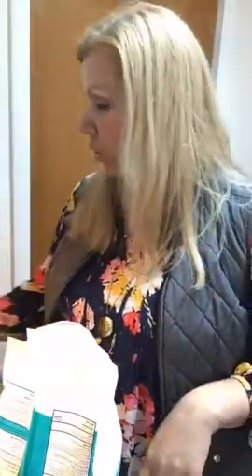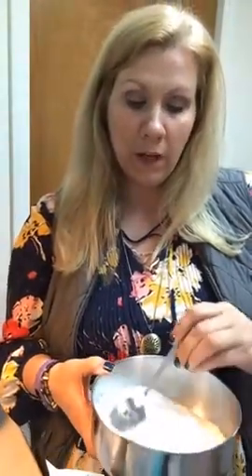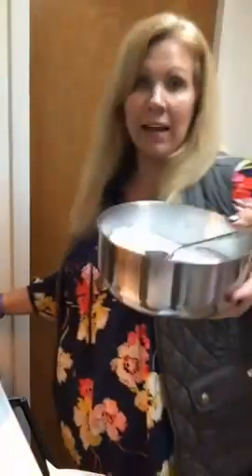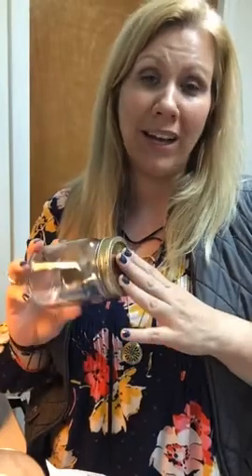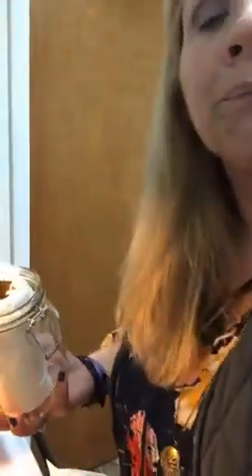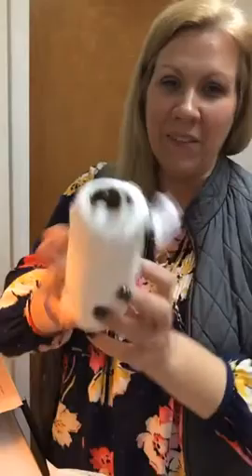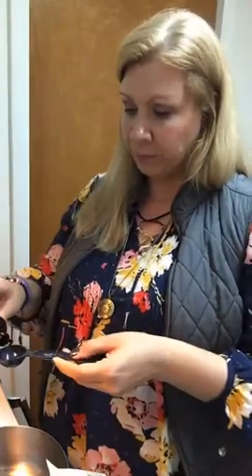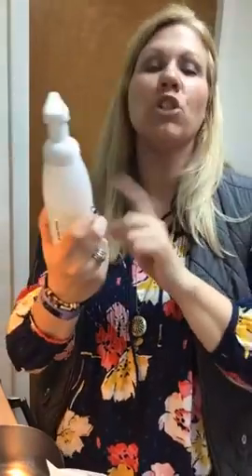DIY Essential Oil Laundry Scent Booster & All Purpose Wipes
OilWiseWednesday Live at 3:45 every Wednesday on FB
We help busy women have natural solutions in thier home to turn to when things come up.
Come see what we are we mixing up today!
DIY Laundry Scent Booster & All Purpose Wipes using doTERRA Essential Oils
They were super easy and fun to make!
Did you find this helpful? Come join us on FB for more fun and helpful tips.